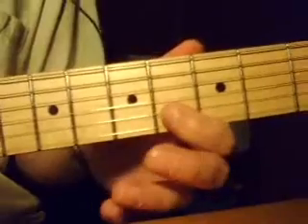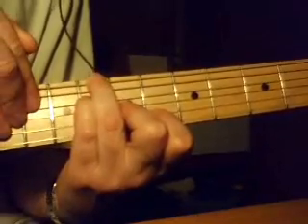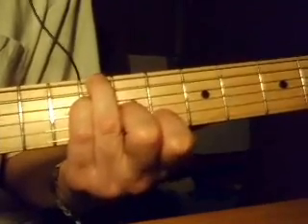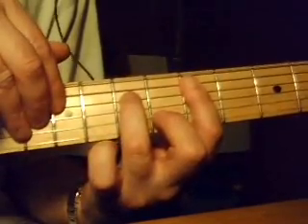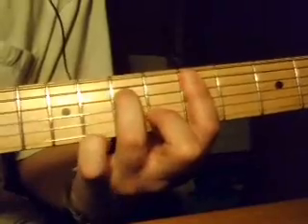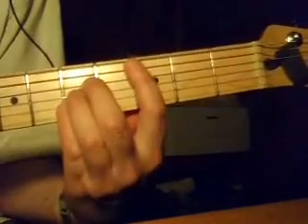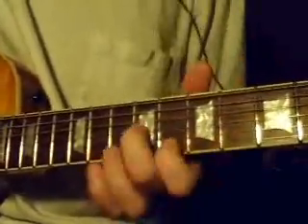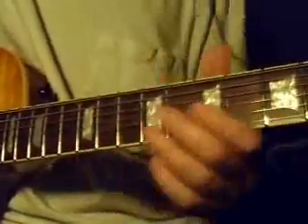Paradise Skies guitar lesson